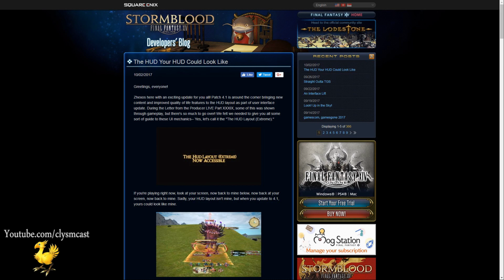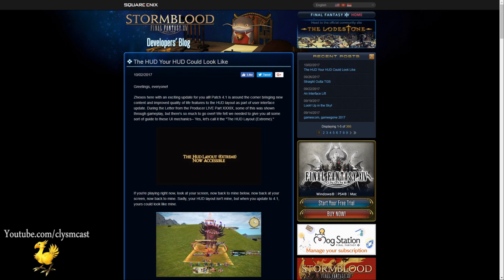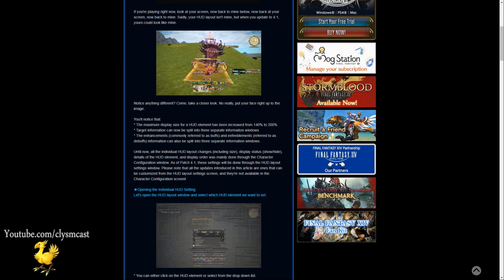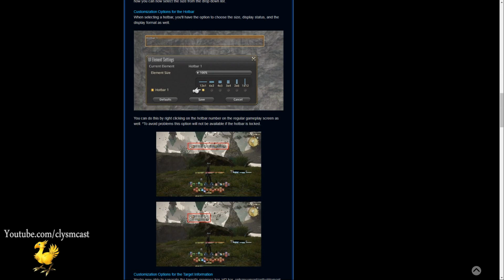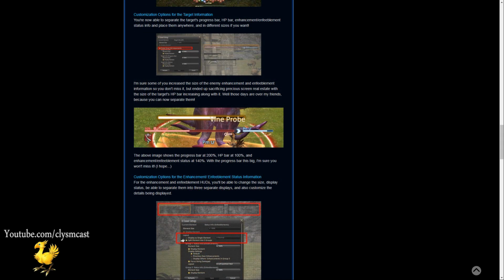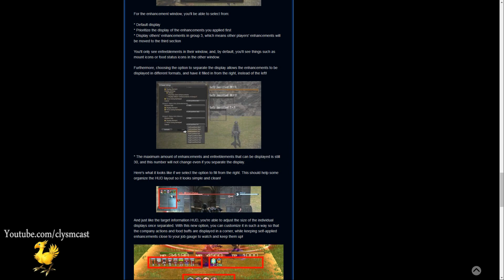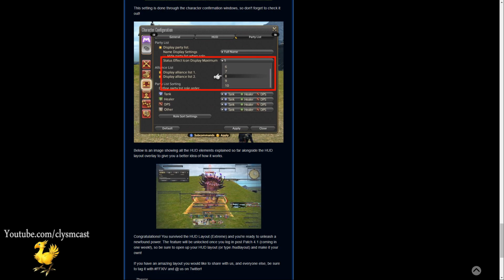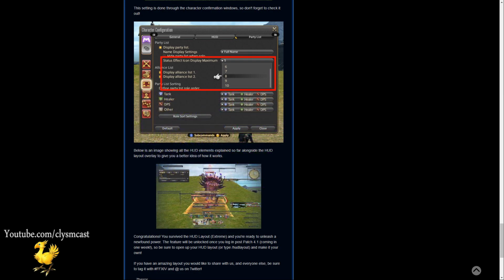FFXIV : Developer Blog UI Changes for 4.1!